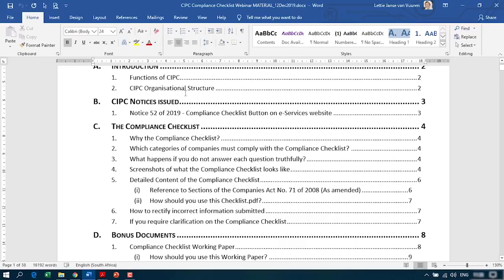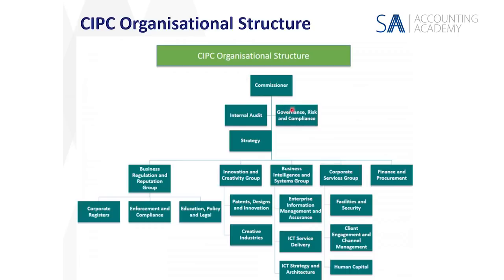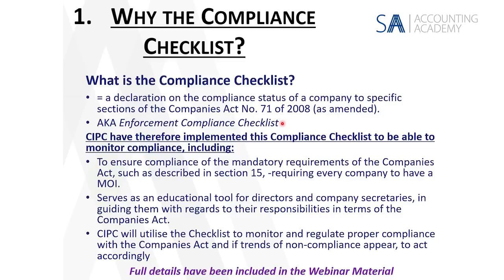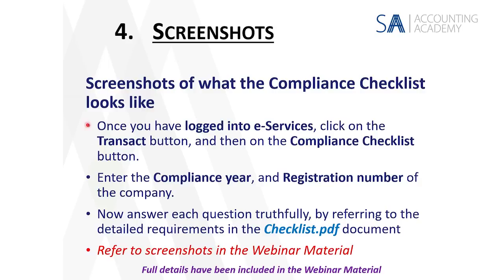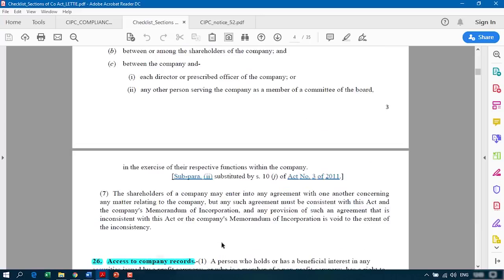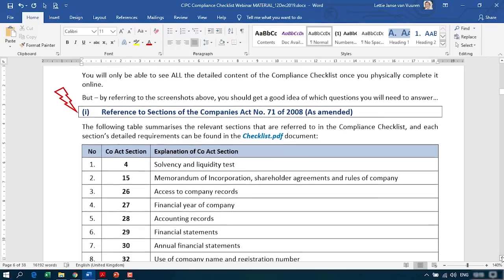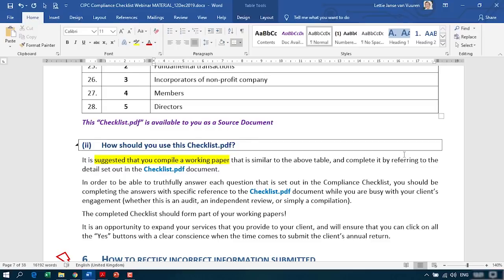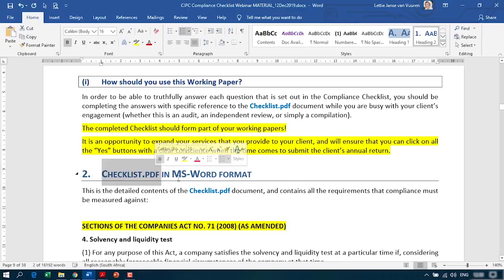Ad hoc CIPC Compliance Checklist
SA Accounting Academy Webinar